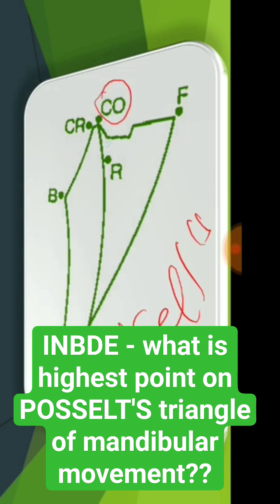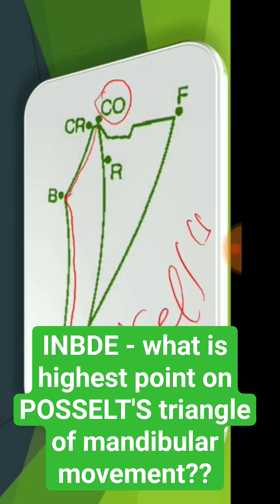INBDE - Anatomy - Mandibular movement POSSELT'S triangle.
@Dentalboards  INBDE  anatomy, movement of mandible